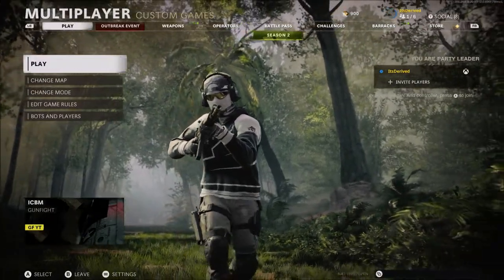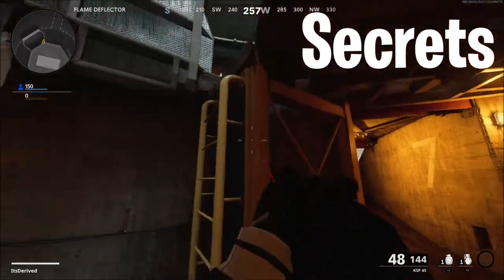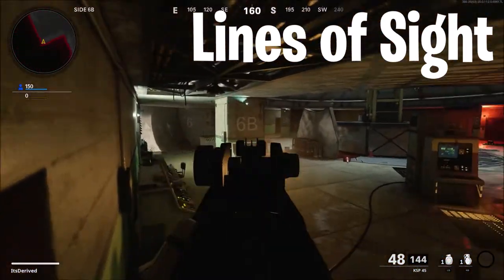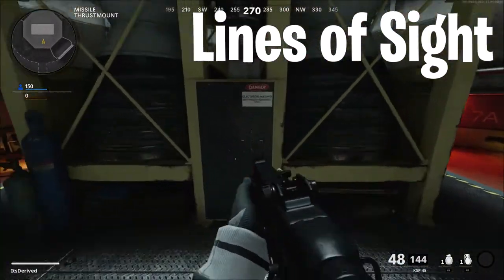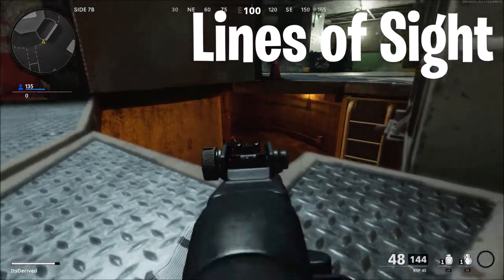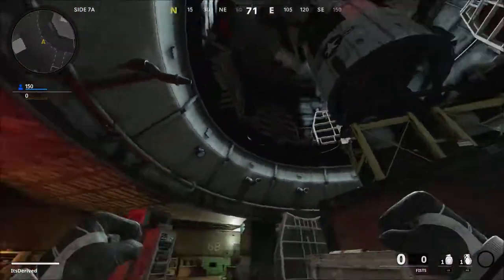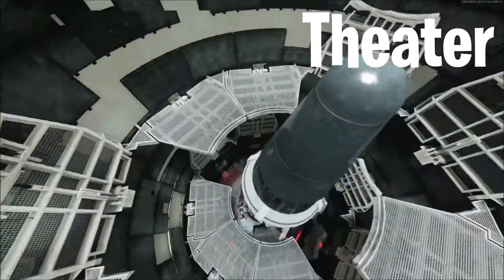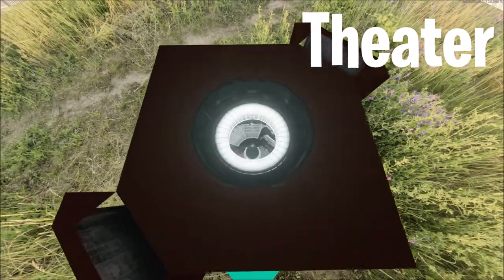ICBM Secrets, and Lines of Sight!! - Black Ops Cold War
This series was intended to help out players who are new to the game. If you're an experienced player, you're more likely to find spots that you may already know. But, I do try my absolute best to find really good spots so there might be a chance you might find something useful in this video.

My schedule has been pretty crazy ever since this virus started so I apologize if my videos have been weird and inconsistent lately. I have a lot going on and it's hard to balance YouTube and real life stuff, but I'm trying my best to manage both at the same time. Hopefully everything will get better soon. Thank you for understanding and stay safe.

Dislikes on the video helps me out more than you know :)

I've decided to postpone my self made documentary video. I was not happy on how it turned out so I'm re-editing it and I will release it when ever I feel it is ready. Sorry about delaying it, but it will be worth it in my opinion. It will be out soon hopefully.

Hello my name is Derived and I post gaming and vlogs (sometimes) on this channel. Don't be afraid to share my channel and videos to anyone. New videos every Friday at 10 am EST and sometimes will post on Monday and Wednesday and even Saturdays every once in awhile (if my videos don't go live on Friday, expect them to come out on Saturday or Sunday). Hope to see you again soon! :D

Make sure to follow me on other sites that I'm on!

Thank you for checking out my channel, it really means a lot to me.
Thank you once again and I will see you awesome people in the next video!